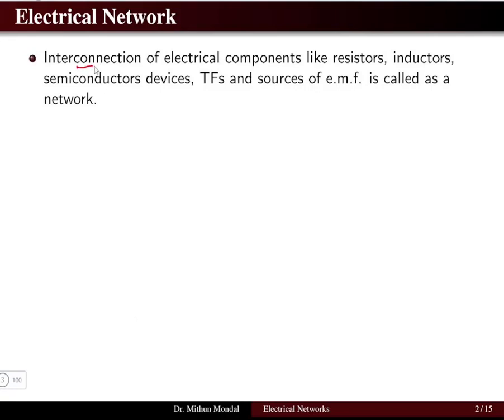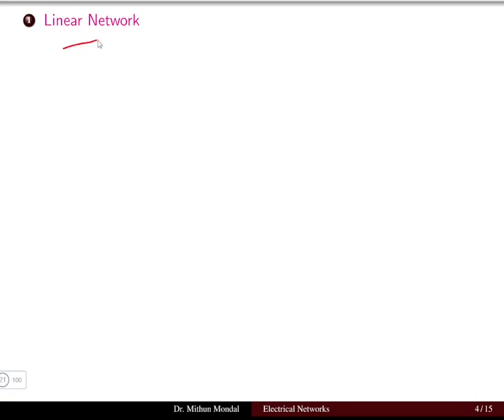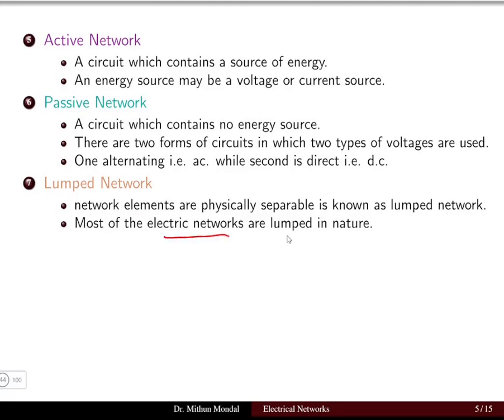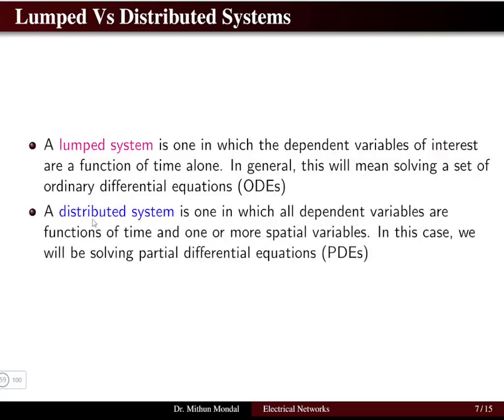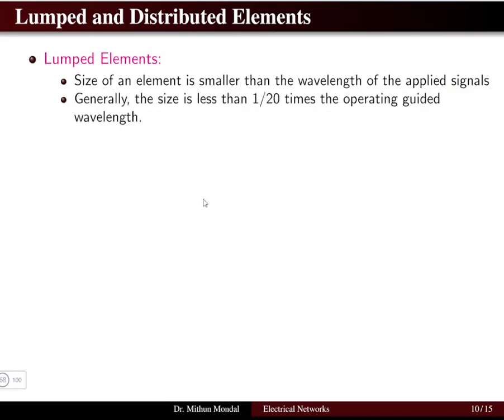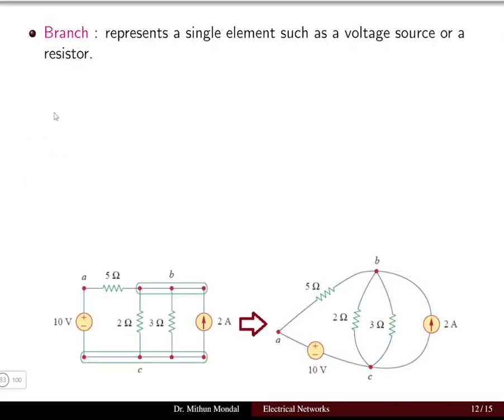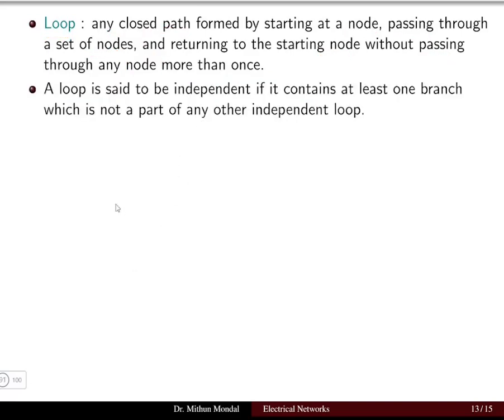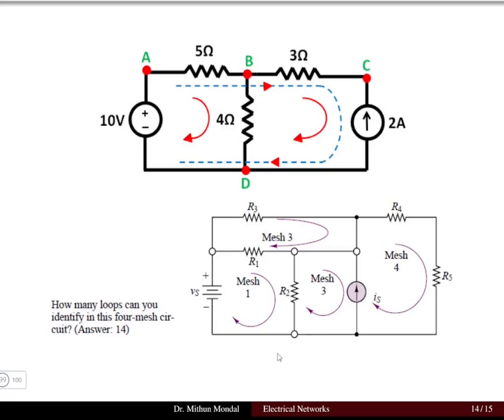Electric Circuit Analysis | Lecture - 1E | Electrical Networks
Electrical networks are interconnected collections of electrical components like resistors, capacitors, inductors, and voltage/current sources, designed to perform specific functions.

Node: A point in a circuit where two or more components connect. It represents a single voltage potential.

Branch: A path in a circuit connecting two nodes and containing one or more components.

Loop: Any closed path in an electrical circuit that starts and ends at the same node without traversing any node or component more than once.

Mesh: A loop that does not contain any other loops within it. It's the smallest possible independent loop in a planar circuit.